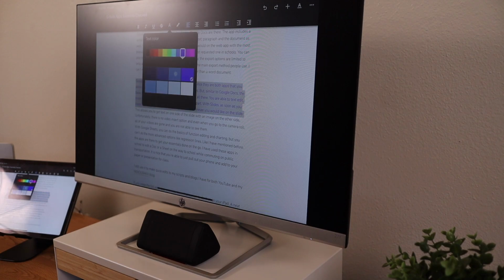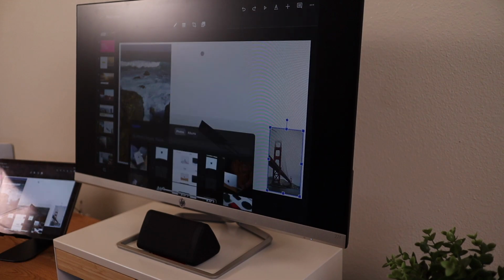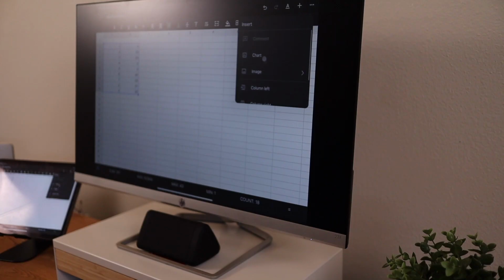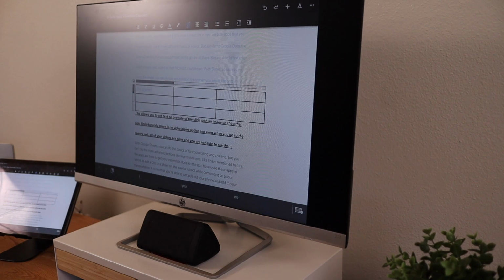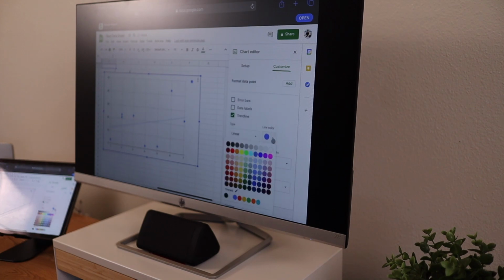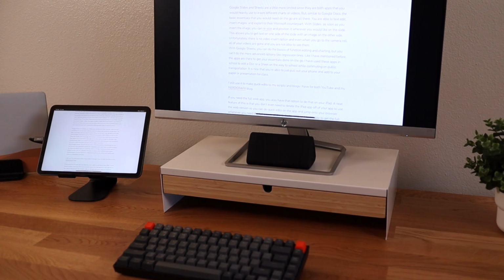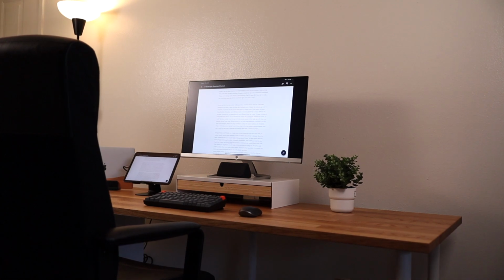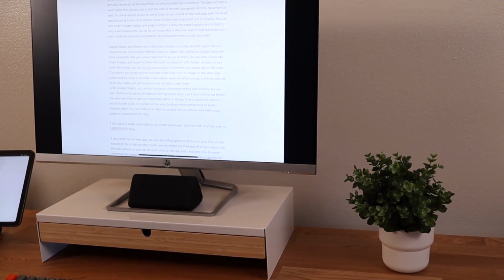G Suite on iPad OS: Essentials Checked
The G-Suite apps on iPad and iPhone have been criticized for lacking the power that we see on their web version counterparts. However, I believe that these apps get all the essentials needed to get full documents completed.

What do you think? Are they carrying enough power?

My iOS Everyday Carry:
iPhone 13 Pro
Pixel 6
Galaxy Watch 4
AirPods (1st Gen)
Apple Watch SE
Moft Wallet

Main Camera
Main Lens
Secondary Camera
Secondary Lens
Lighting Kit
Microphone Arm